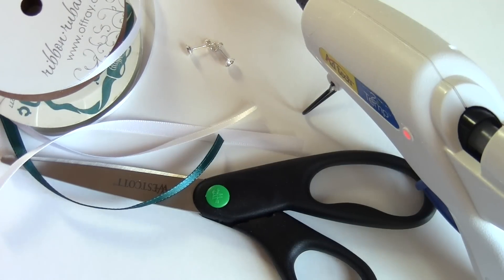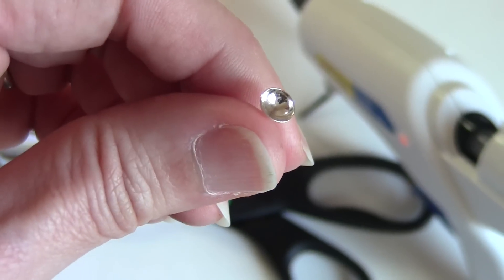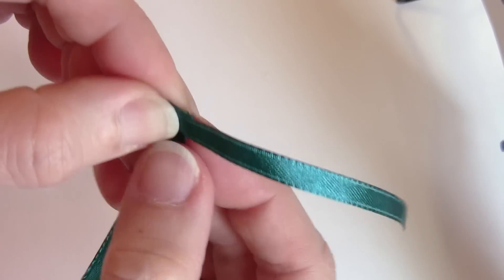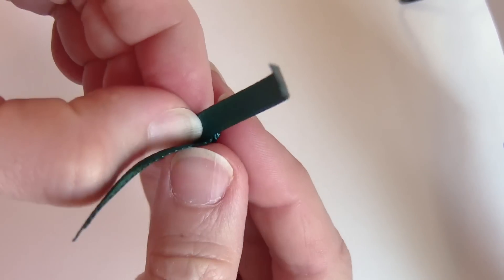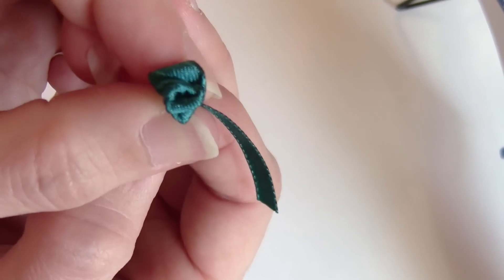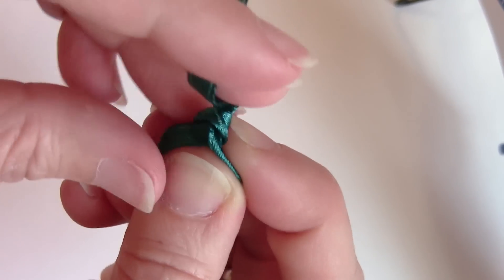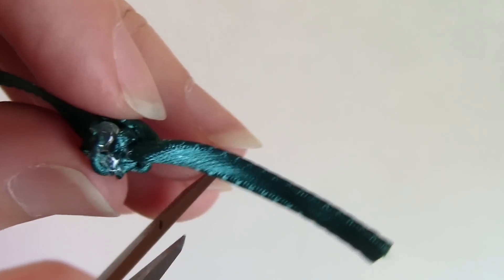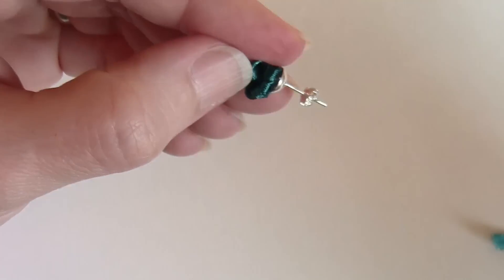DIY: How to Make Ribbon Rose Earrings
If you love the vintage look of rose stud earrings, this is the perfect project for you. You can make a pair of these ribbon rose earrings in less than 15 minutes and you can make them in different sizes and colors...even change up the type of ribbon. This makes a great last minute, handmade gift, too!